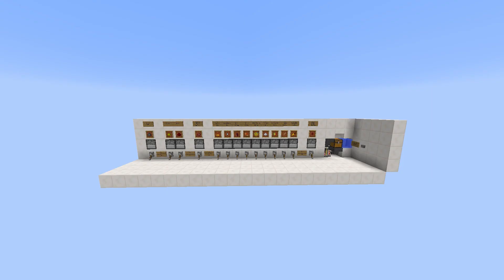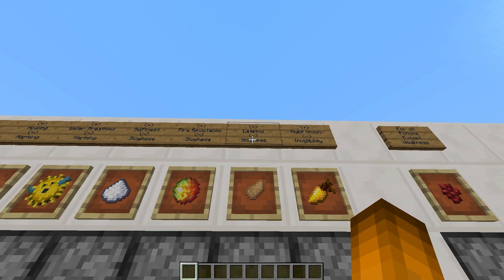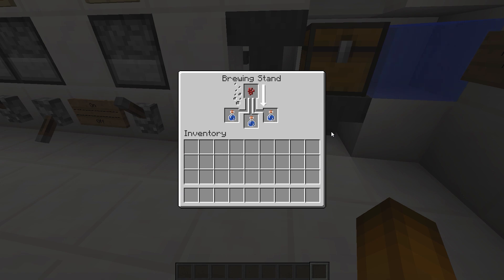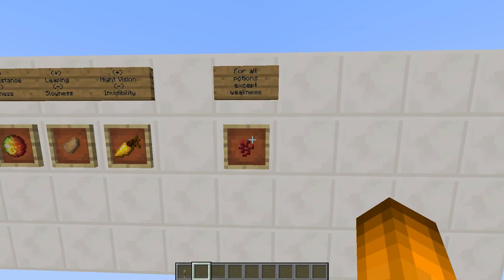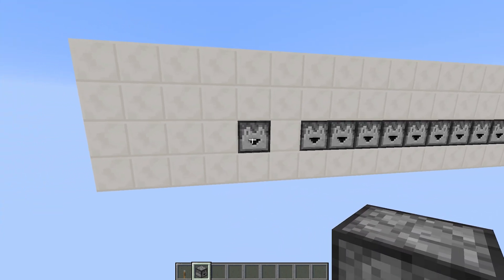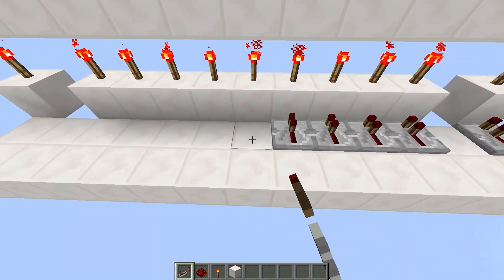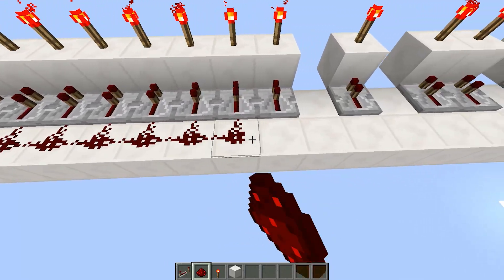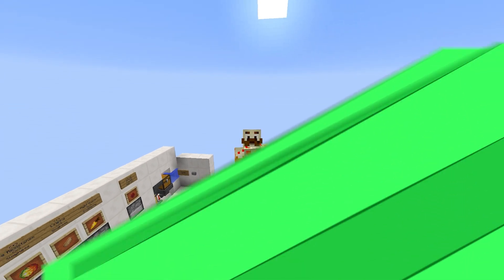Minecraft Automatic Potion Brewer - Compact Redstone Tutorial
This Automated Potion Brewer eases the process of crafting potions. This design is compact and easy to build in survival mode.